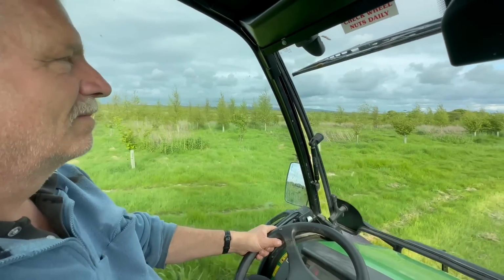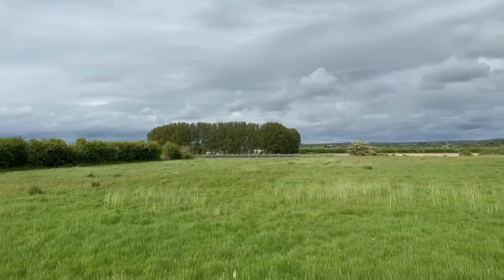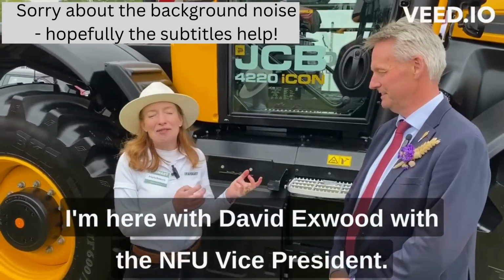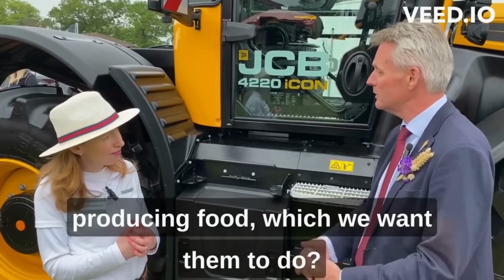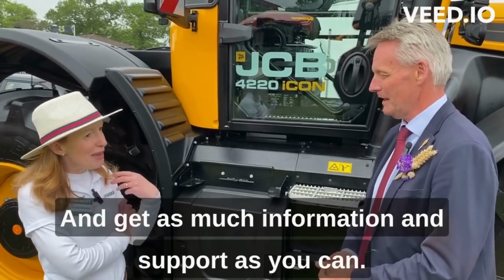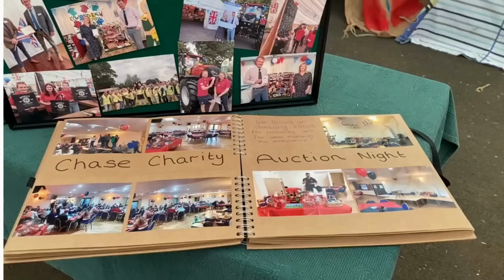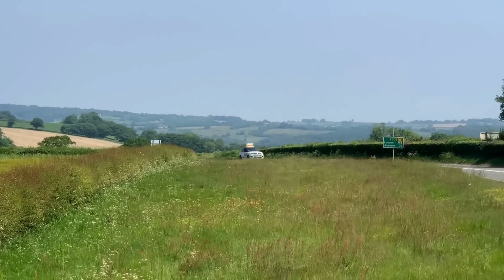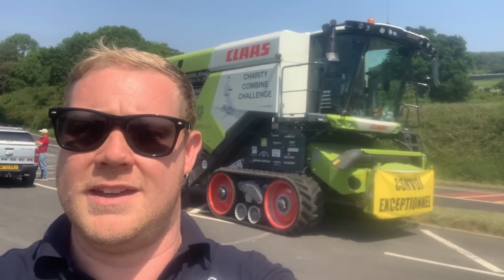Water company discharge undoes all the good work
This week Stephen visits a landowner in Lancashire who has a very specific system to harvest & clean the water for his fields. All that work is sadly undone when it meets the sea and the sewage discharge pipe.

Angela is at the Staffordshire Show and catches up with David Exwood the NFU Deputy President, along with some Young Farmers.

Olly's just about recovering from his outstanding combine drive from Lands End to John O'Groats.  Rob @machineryman catches up with him en route.